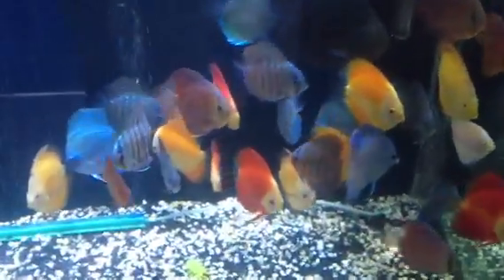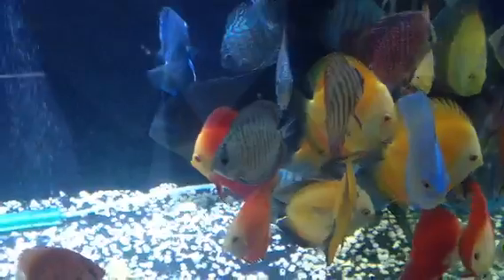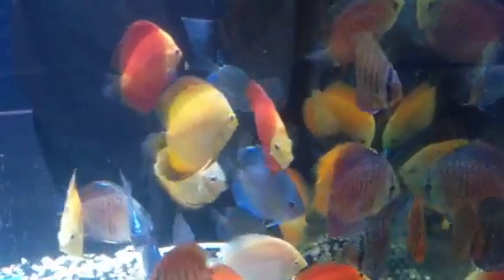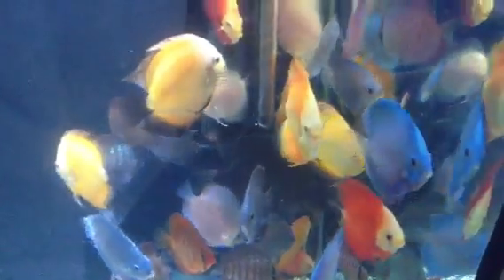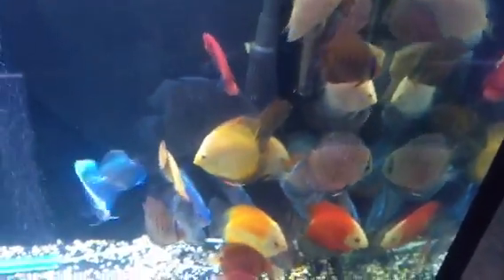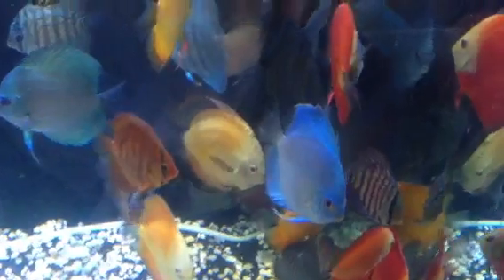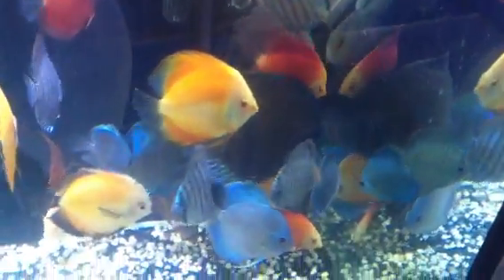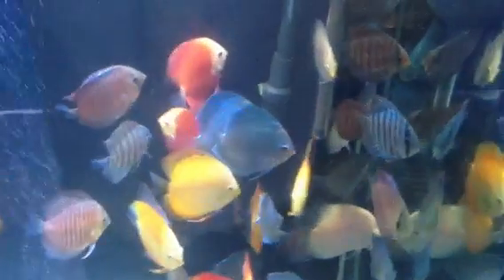Paul Talbot talking about keeping discus fish